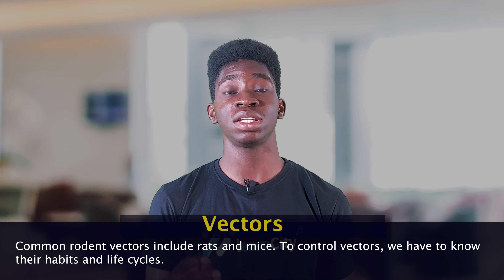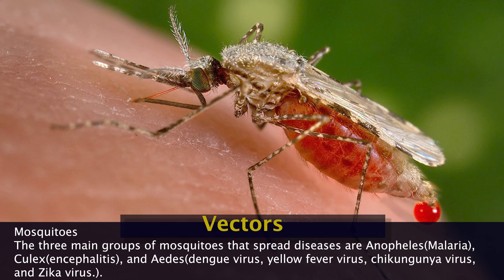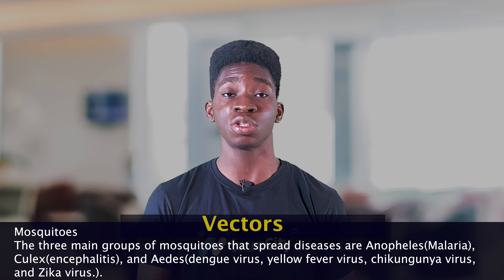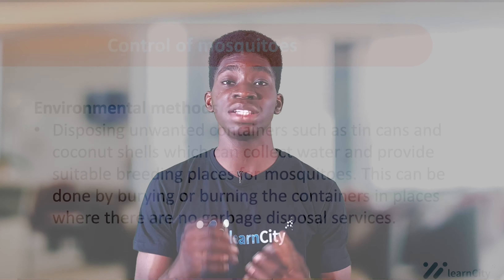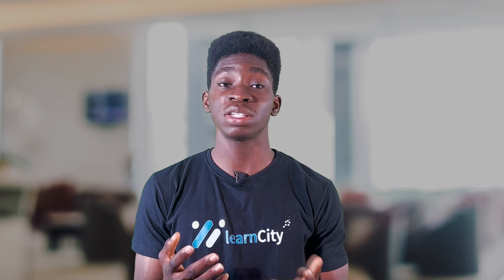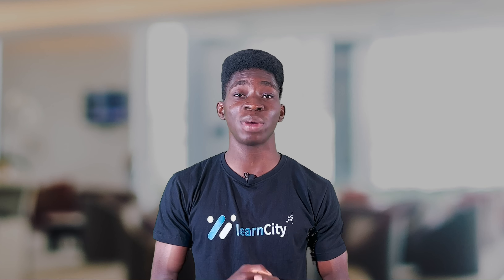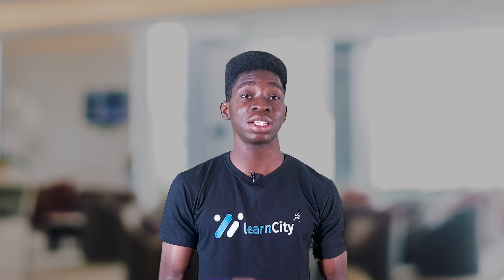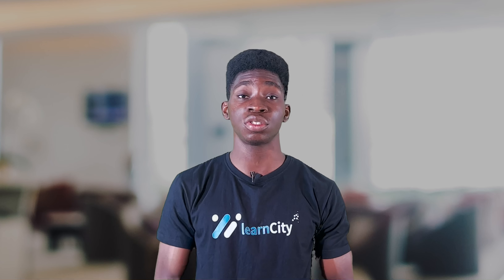MOSQUITOES: Steps to Control of Vectors in the Environment | BIOLOGY SSCE | WAEC | NECO | JAMB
In this video we have looked at the steps to the control of vectors in our environment, taking a closer look at Mosquitoes as one of the most common Vector.

⏰Timestamps⏰
0:00 - Intro
0:35 -Control of Mosquitoes 🦟
2:10 -Mosquitoes
2:55 -Life cycle and habit of Mosquitoes 🦟
4:55 -Method and Control Mosquitoes 🦟
12:30 -Genetic Method
14:00 -Other Methods